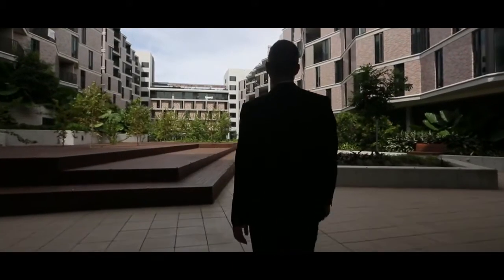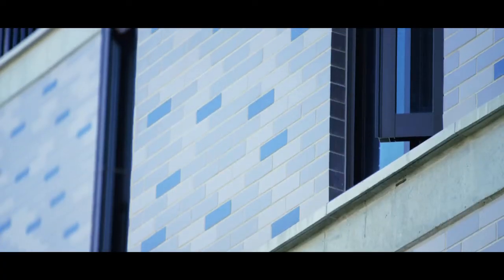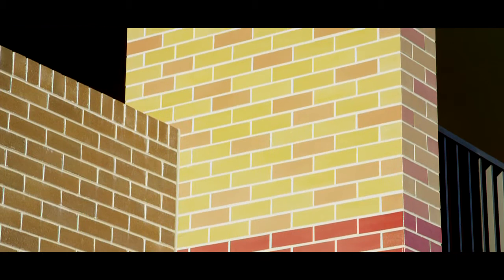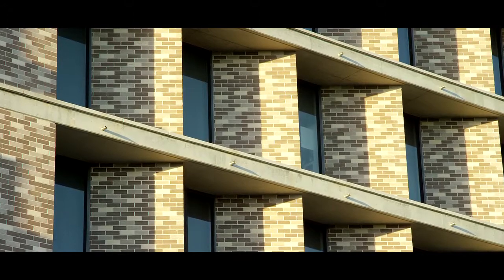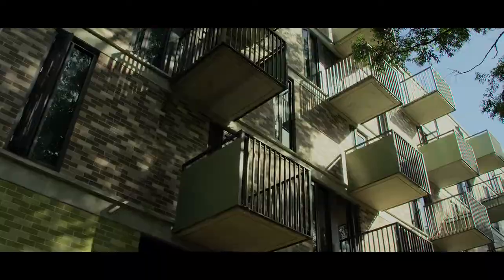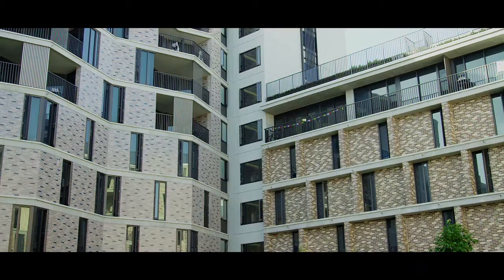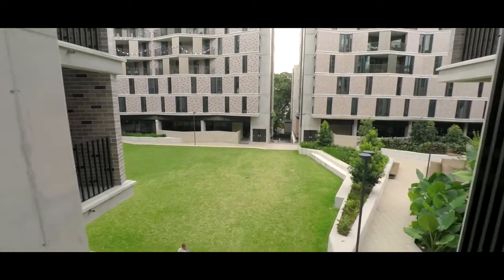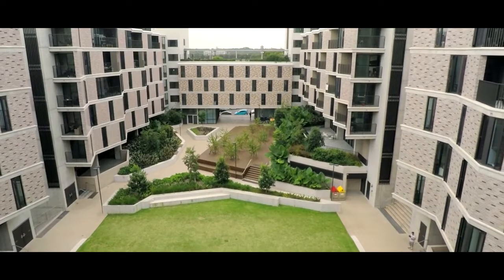UNSW Kensington | Documentary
Polychromatic multi-coloured brickwork has long been used to build life into walling. The new halls of residence at the University of New South Wales have taken this into a new era using not, one, two or four different brick colours, but twenty!

Almost half a million bricks are combined in various blends to give each of the five colleges an individual identity while maintaining a consistency with the overall campus.